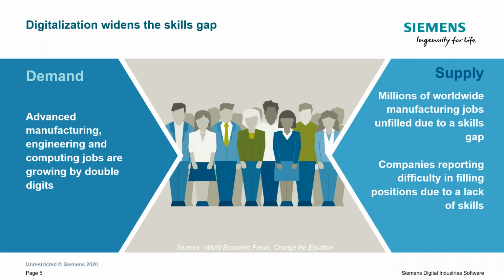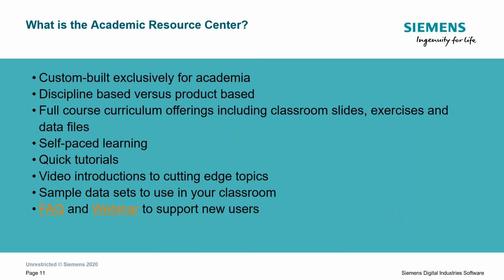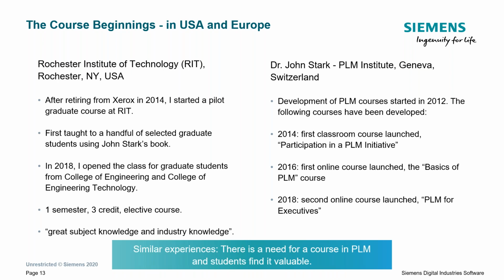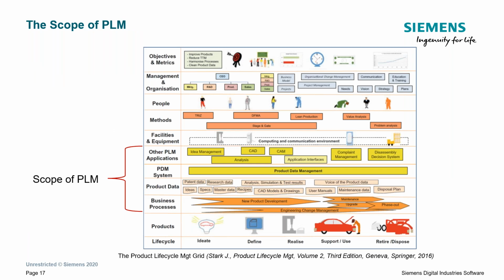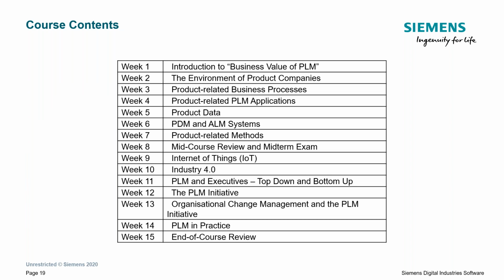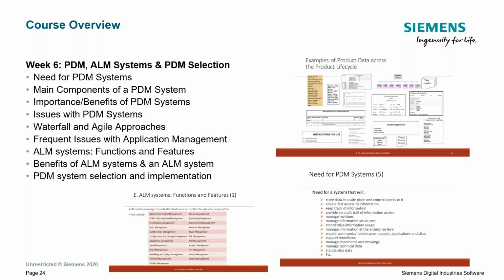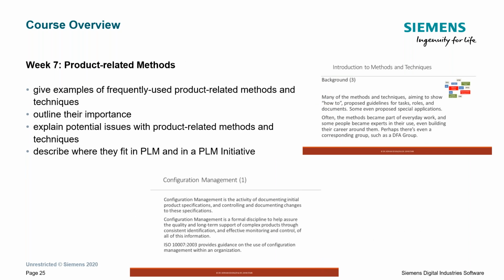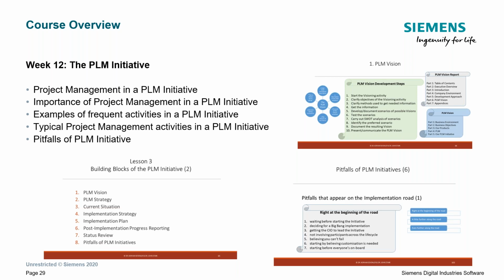Business Value of PLM Webinar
With a better understanding of the business value of PLM you will be prepared for tomorrow's jobs, today. This webinar is an excellent introduction for both students and educators to our new Business Value of PLM curriculum.

This curriculum is free for our academic partners via our Learning Advantage platform.

The Business Value of PLM curriculum will teach learners to:

Summarize the scope and activities of PLM
Outline opportunities and issues with PLM applications in a typical company
Discuss technologies that support mature PLM practice and describe how they relate to a company's PLM Initiative
Explain the importance of PLM applications and their business value
Give examples of several companies’ PLM Initiatives and detail the business value achieved in some PLM projects and play a part in a company’s PLM project

Enhance your knowledge of PLM's role in the business world and its contribution to your success.

In this curriculum you will learn to:
Sign up for our free webinar and learn more about the business value of PLM.